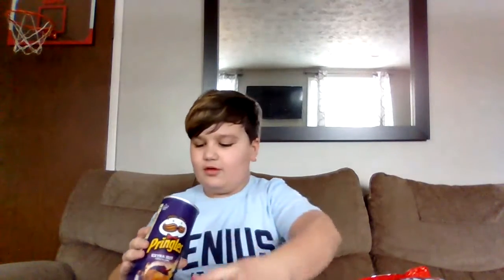Hot Doritos and Pringles review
All your pain in one video